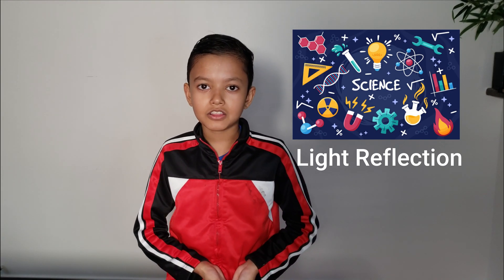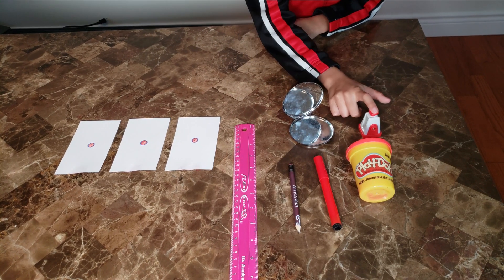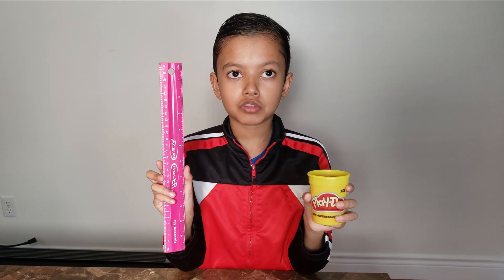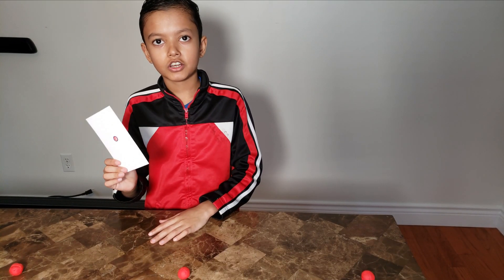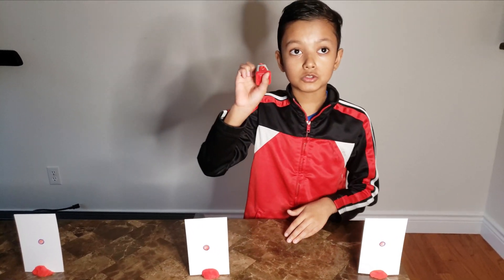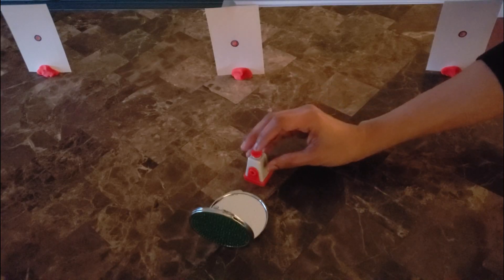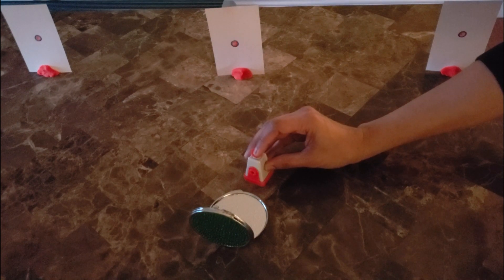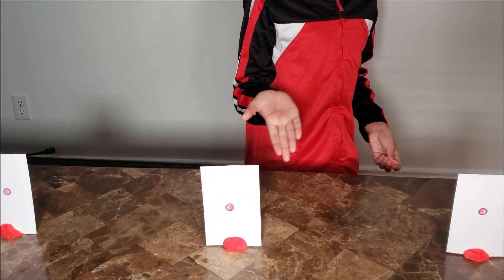Light travels in straight lines experiment- LIGHT REFLECTION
TOPIC-- LIGHT REFLECTION
EXPERIMENT - To see how light travels when it is reflected by a mirror

MATERIALS
3 index cards
1 mirror
1 laser light
1 ruler
Red marker
Pencil
Play doh or modeling clay